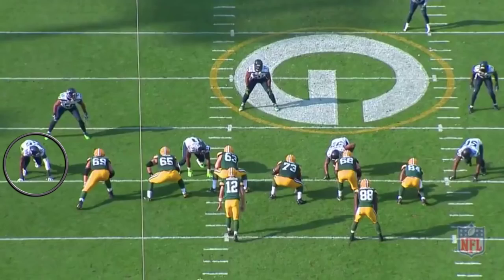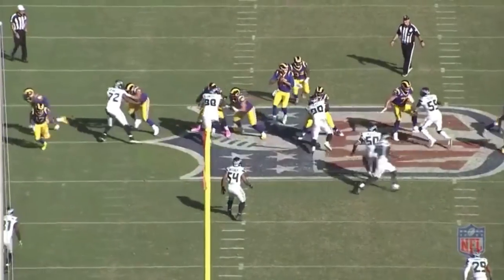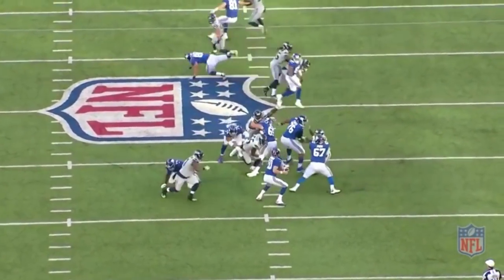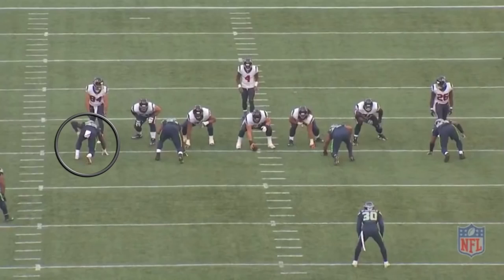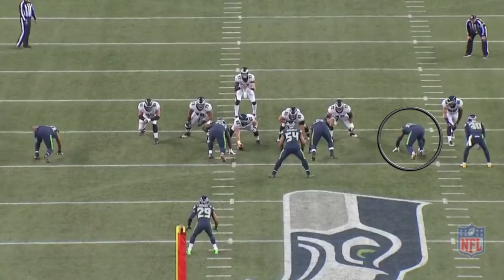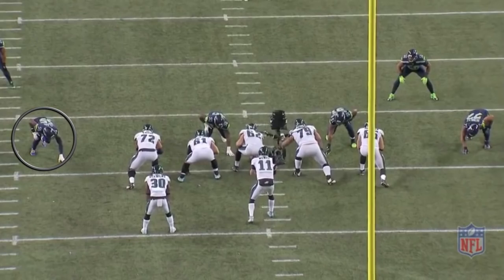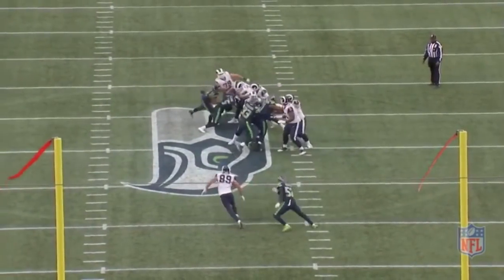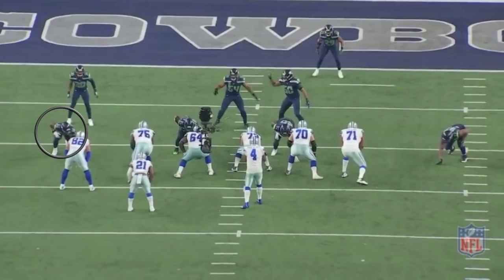Frank Clark 2017 Breakdown:TTG4RealFilmRoom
Started five games in 2016 in place of Michael Bennett (knee). Saw action in 15 games and post-ed 10.0 sacks, including three multi-sack games, finishing second on the team (Cliff Avril - 11.5).
Saw action in 15 games with 3.0 sacks as a rookie.
Was the third player drafted out of Michigan in club history (Last: Steve Hutchinson, 2001).
COLLEGE: Three-year letterman who appeared in 48 games, making 26 starts at defensive end. Recorded 120 tackles (67 solo), 11 sacks, 35 tackles for a loss, one forced fumble, four fumble recoveries, six passes defensed and one interception over the course of his career. Recorded 19.5 TFLs over last 16 games. Posted a tackle for loss in nine of 10 games.